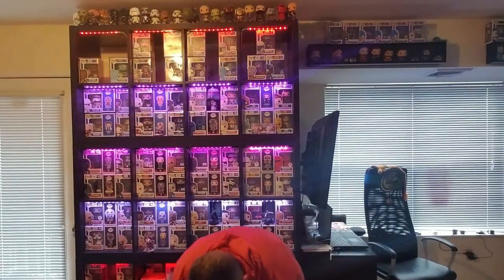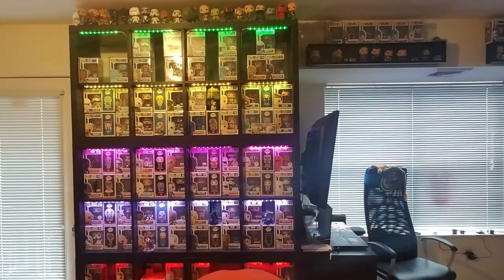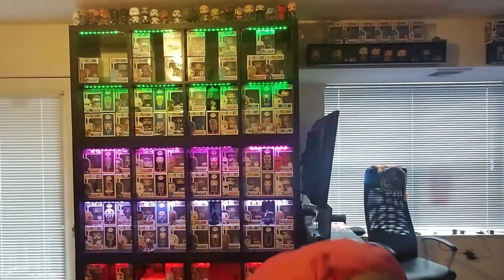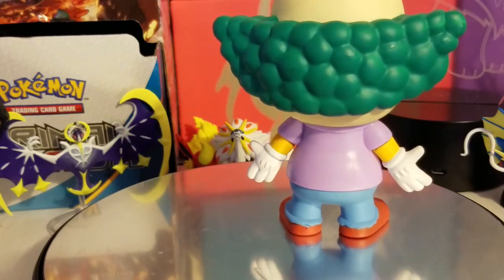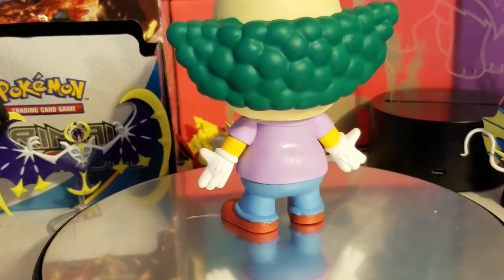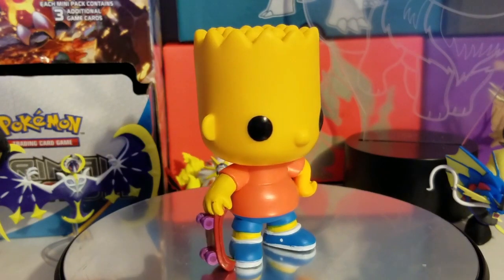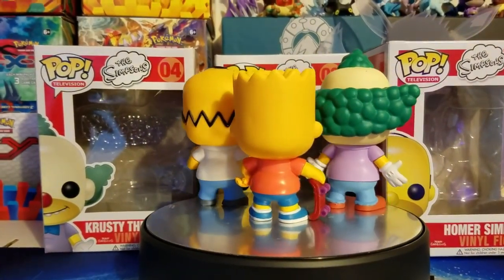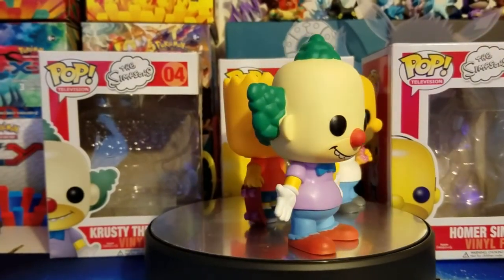Thanksgivings Day Special Episode: Unboxing and Review of The Simpsons Funko Pop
SEND TO CLETUS SELDIN HAS NO LIFE,
10 WALDORF DRIVE, SHIRLEY NY, 11967